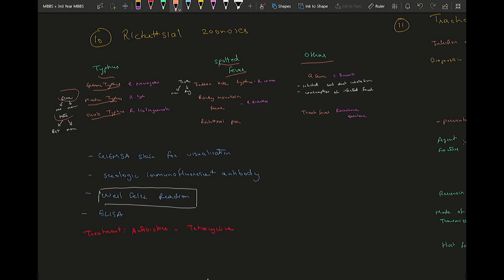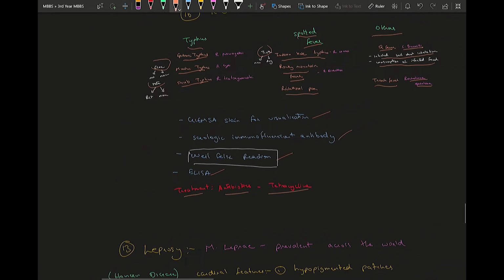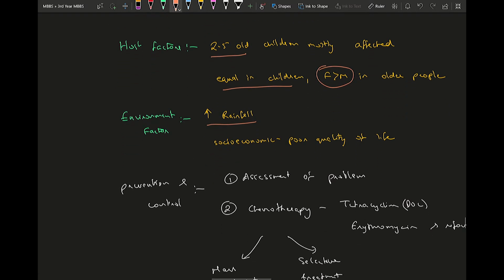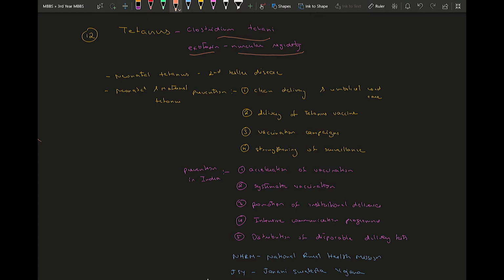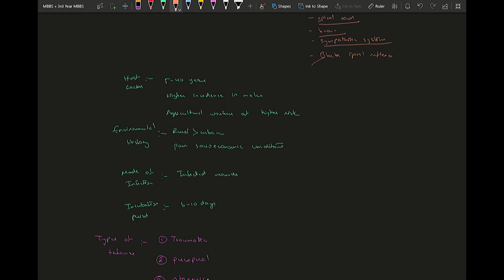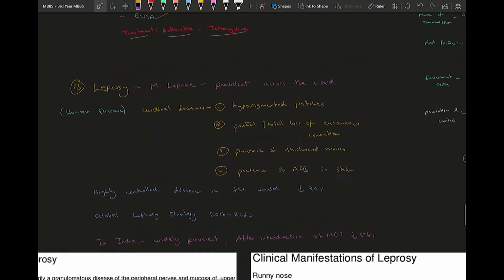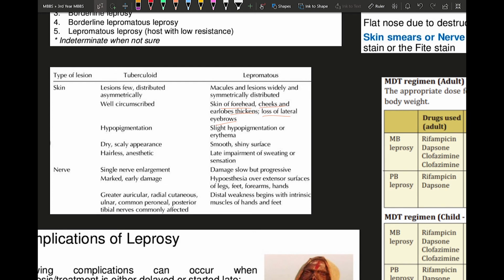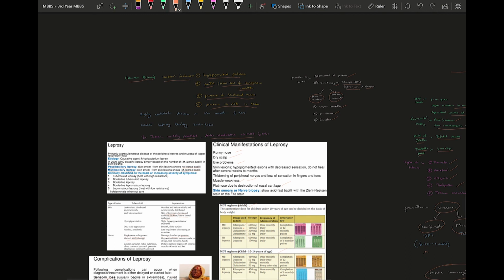Rickettsial Zoonoses | Trachoma | Tetanus | Leprosy